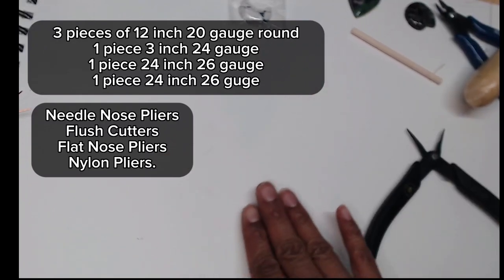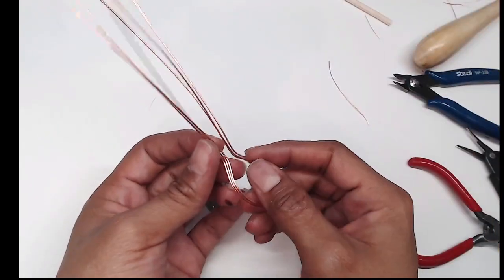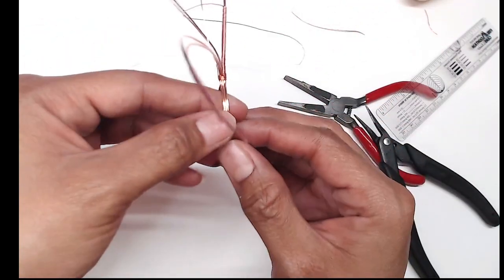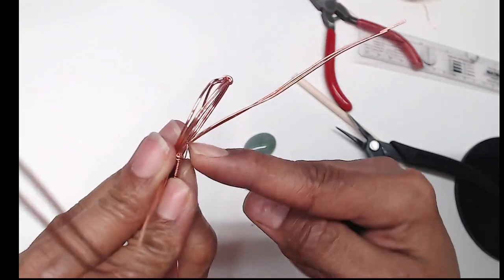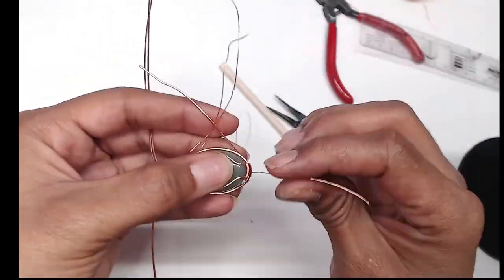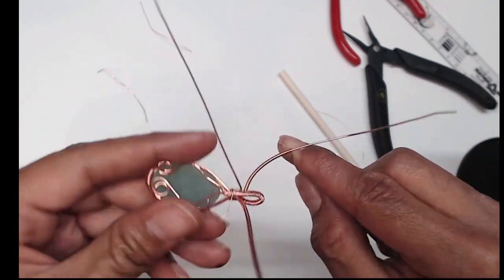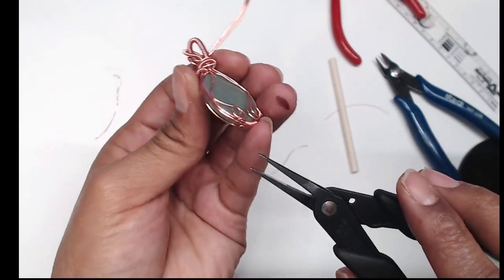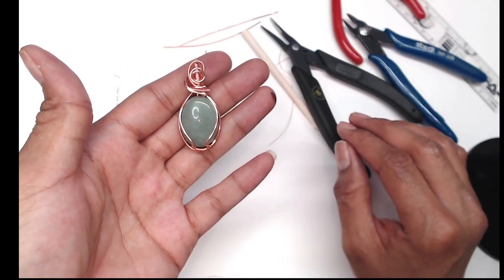Simple wire wrap tutorial with a simple coil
My first tutorial. editing these YouTube videos is no joke.

anyway.

The cab is about 18mmx25mm.